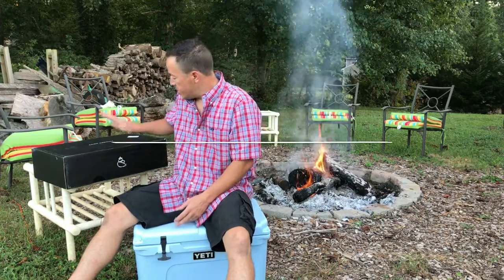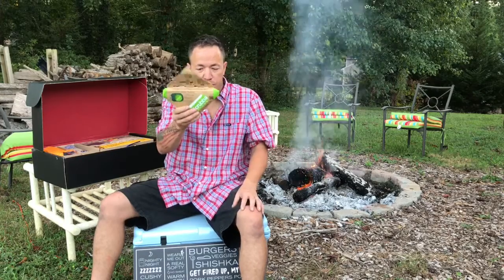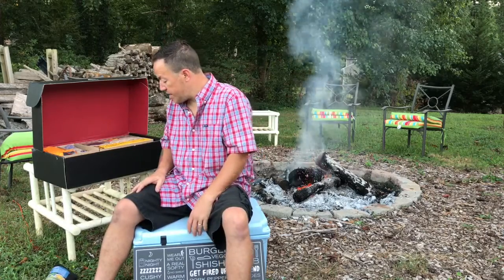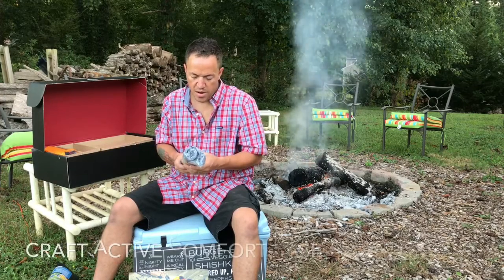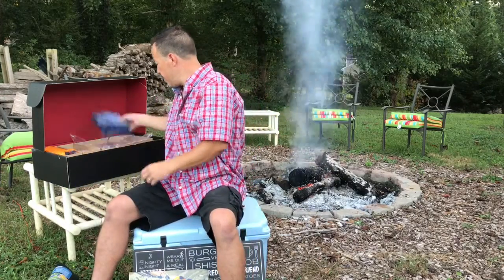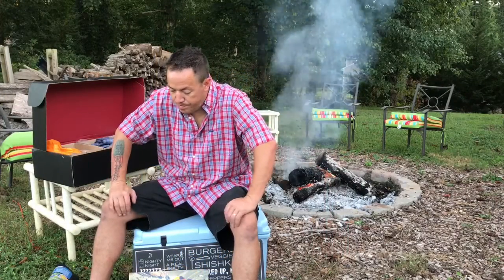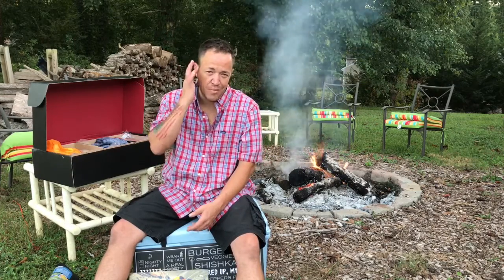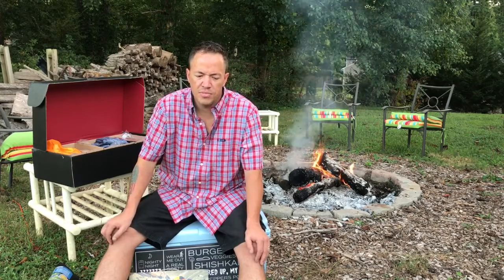This is a review of CAIRN OBSIDIAN BOX for Fall September 2016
The Cairn obsidian box is a quarterly subscription so you get a box every 3 months based on season. This box is amazing and covers a wide range of activities. From hiking to a day at the beach and from Camping to out tailgating and watch your favorite sports team. This box was a great value with some amazing gear.

Help me buy using link below for future give a ways. Try out Cairn Subscription Boxes.

I pray everyone has a blessed week, please feel free to PM me if you have any pray request, you don't have to give anymore details then you are comfortable. Just allow us to pray for you.
God bless
"Stay Safe"
Marvin Fore

Scrubba Portable Laundry System Wash Bag
by Scrubba

 Craft Men's Active Comfort Round Neck Long Sleeve Top
by Craft

Nemo AstroTM Air Sleeping Pad
by Nemo

Grilliput UCO Flatpack Portable Stainless Steel Grill & Fire Pit
by Grilliput

 Crazy Creek Products HEX 2.0 Original Chair
by Crazy Creek